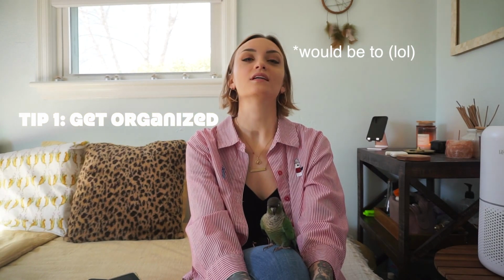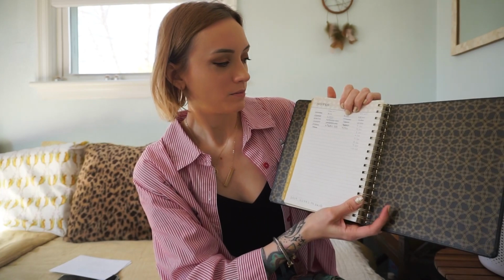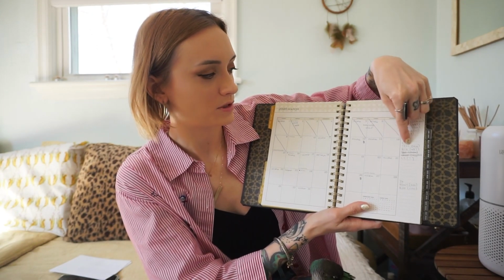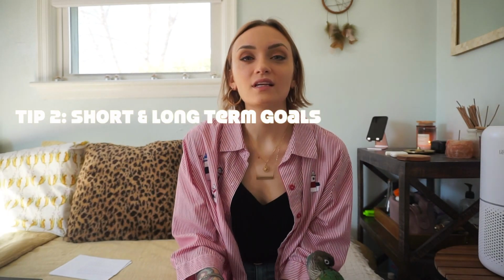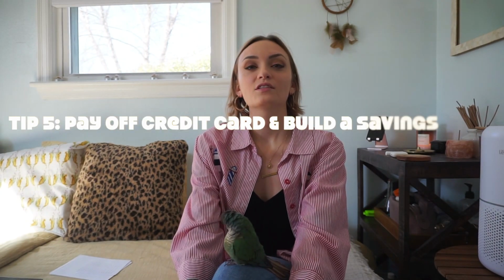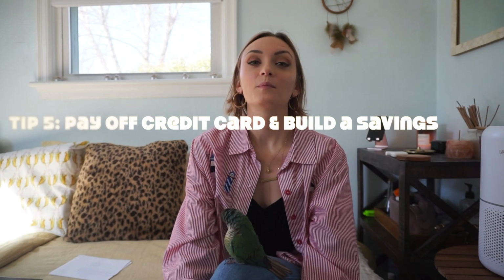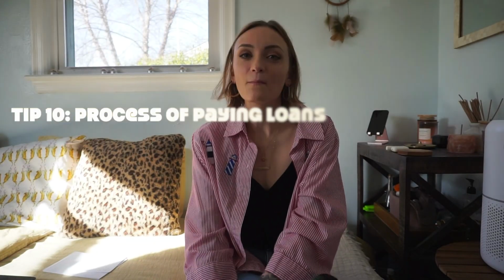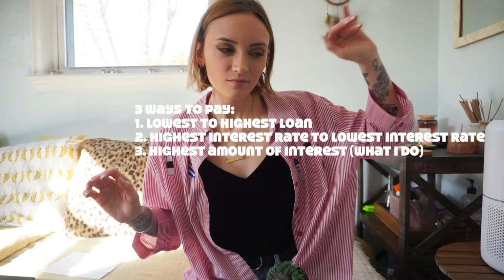HOW I PAID OFF MORE THAN $20,000 TO MY STUDENT LOANS & TEN TIPS FOR YOU TO DO THE SAME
In this video I explain how I was able to pay over $20,000 to my student loans for the year 2019. I describe how I was able to do this and give ten tips on how you can do the same!